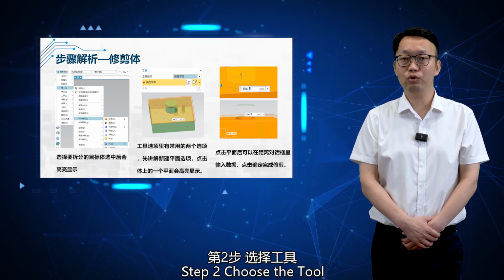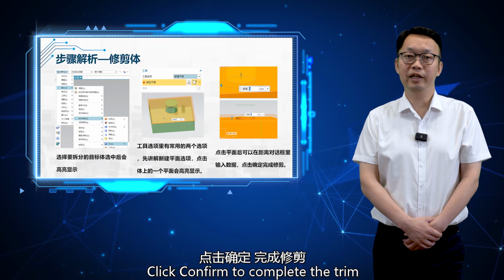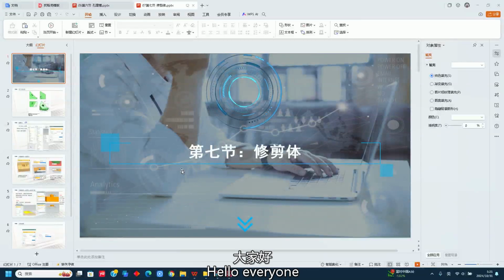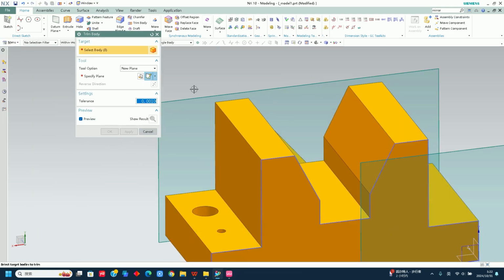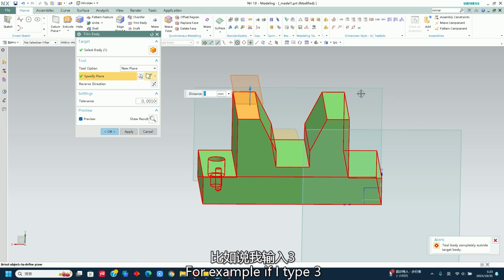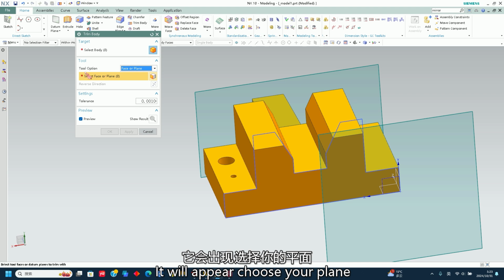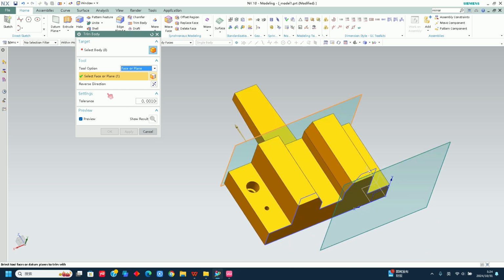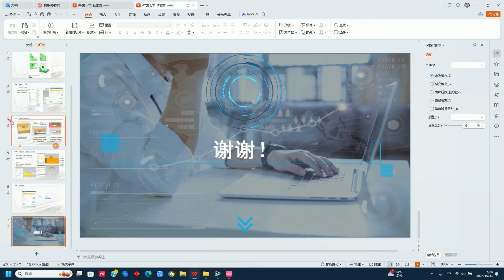1 7 Trimming